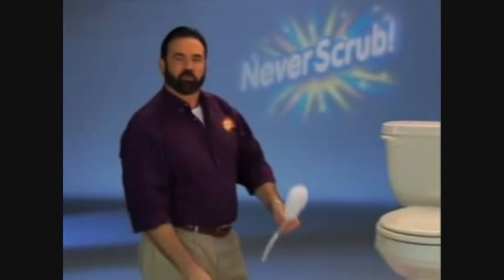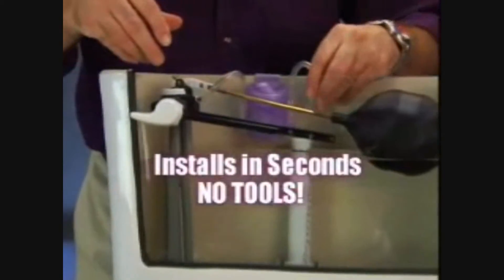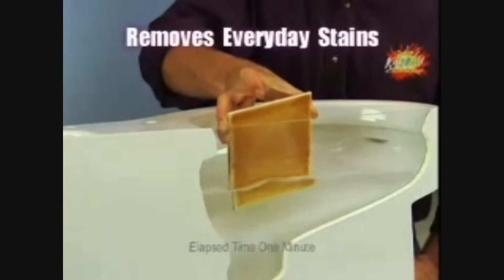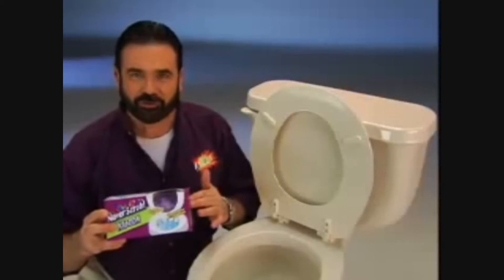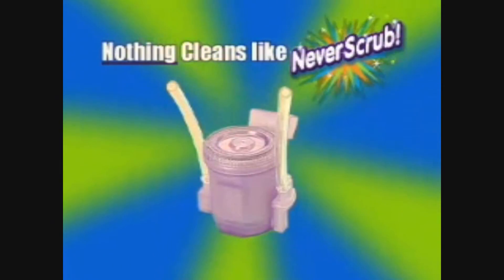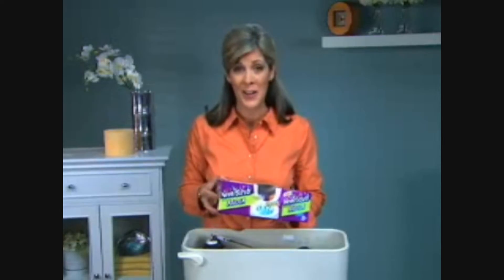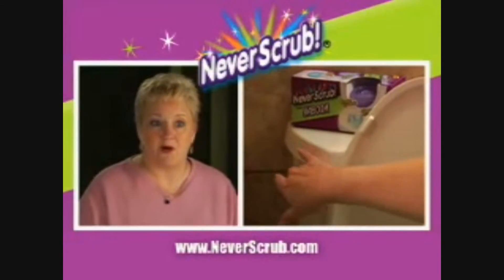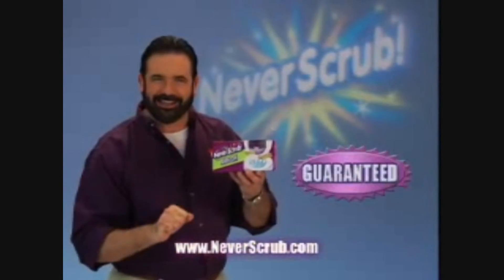Billy Mays Dead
R.I.P. Billy Mays, R.I.P..